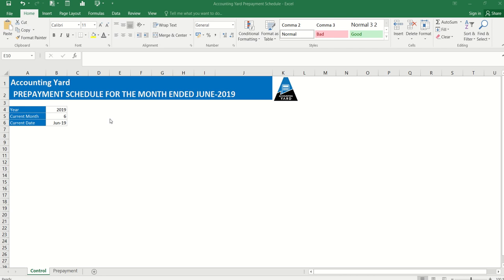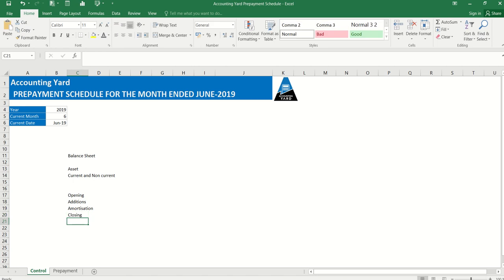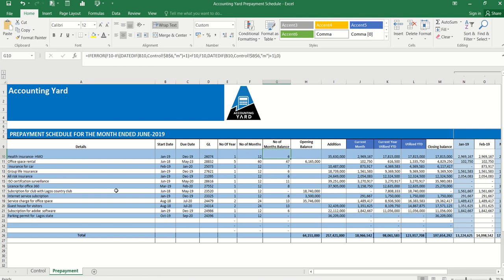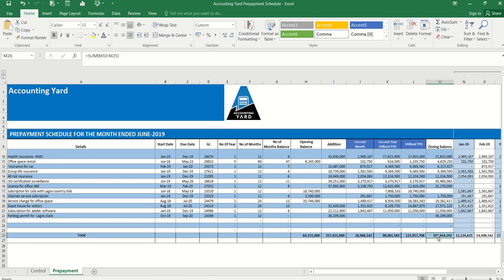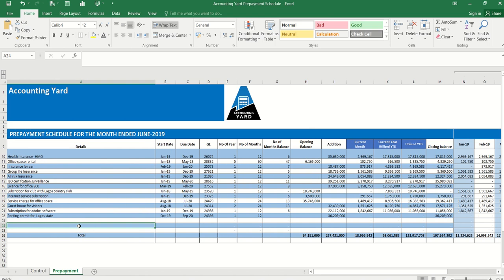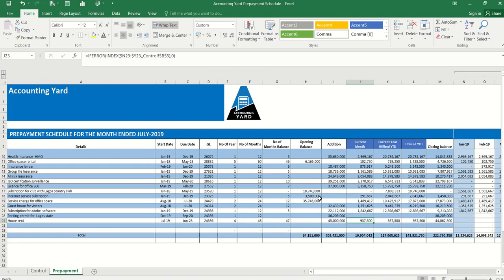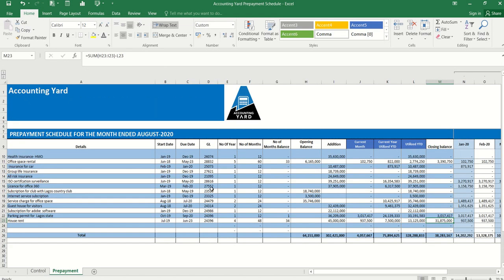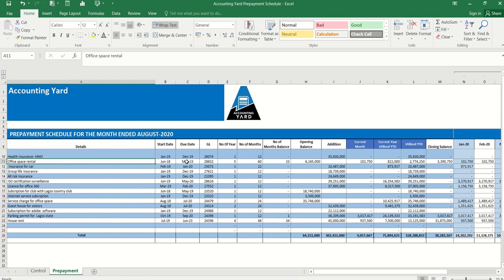Prepayment schedule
Prepayment schedule - How it works.